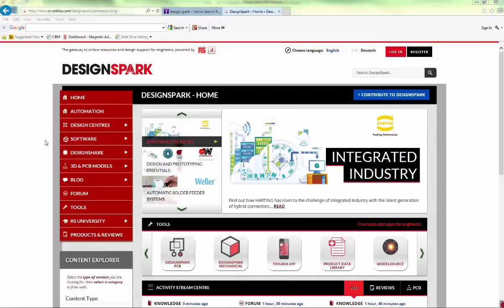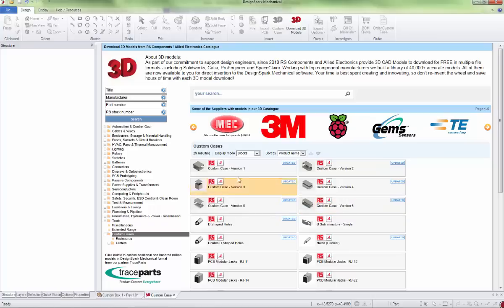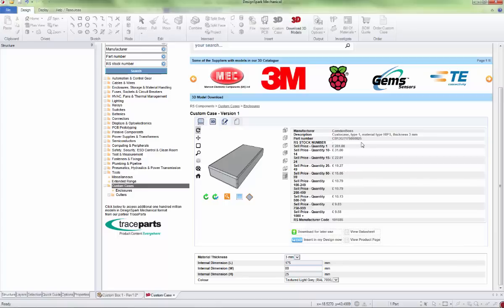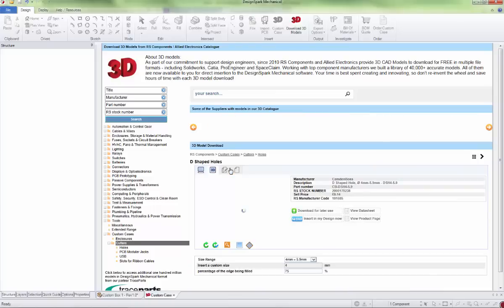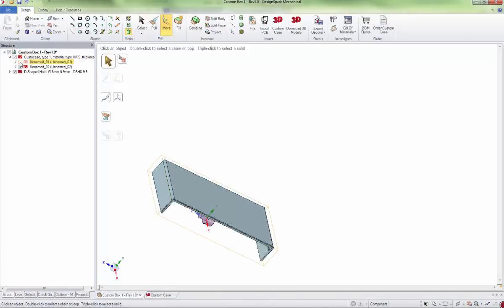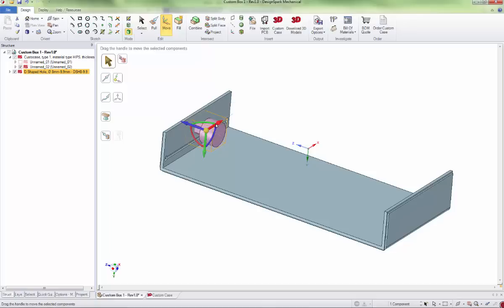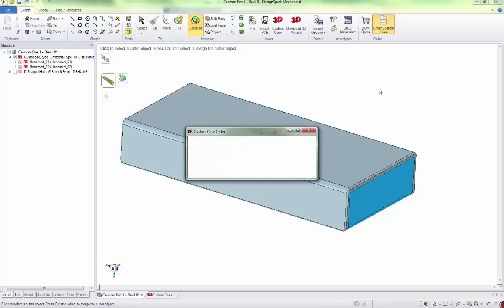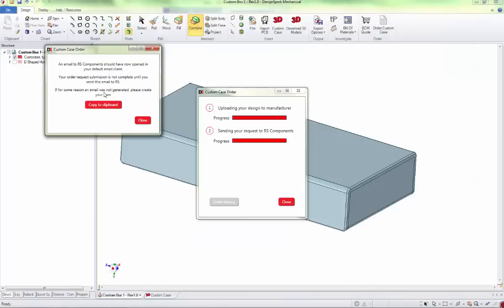How to design a Custom Case in DesignSpark Mechanical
This video will show you how to design your own unique High Impact Polystyrene (HIPS) enclosure, using DesignSpark Mechanical.